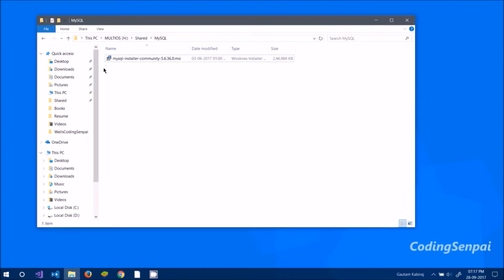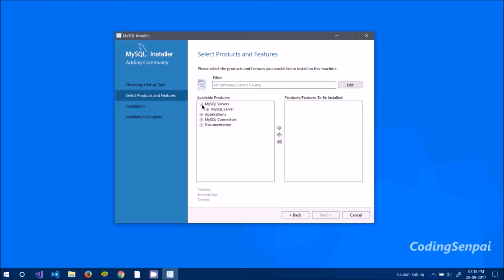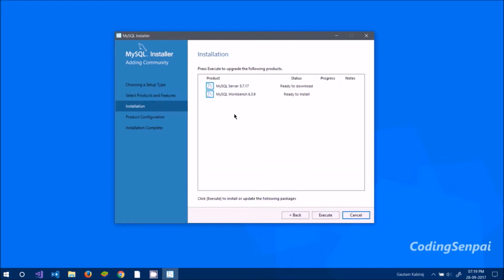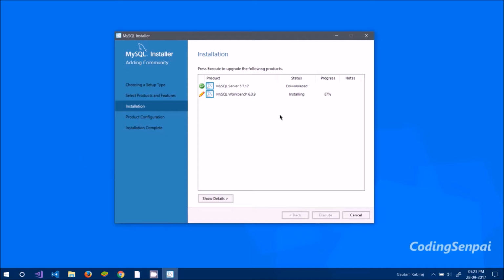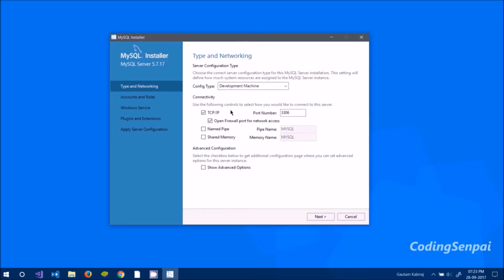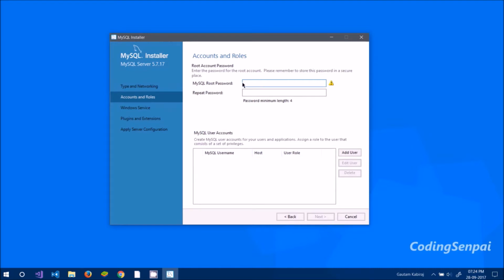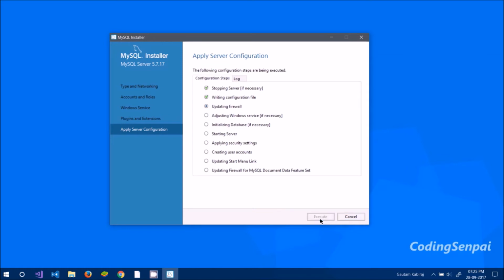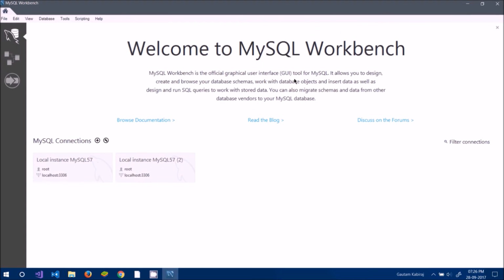2. MySQL: Installing MySQL Workbench Community in Windows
This video describes the complete procedure of Installing MySQL Workbench Community Edition, MySQL Server and other related software required for MySQL Querying.